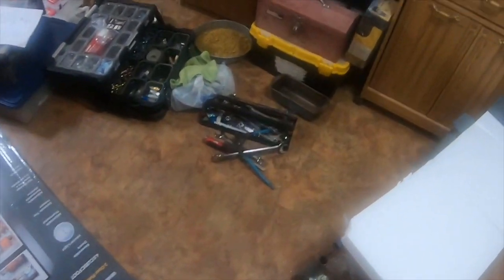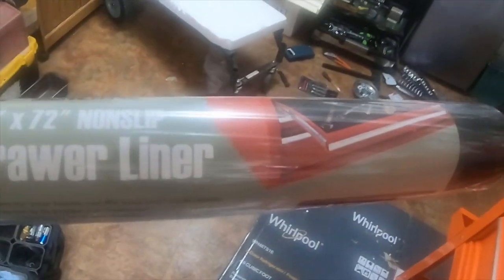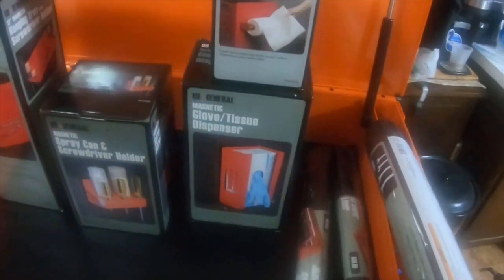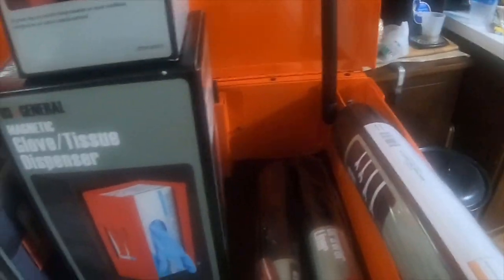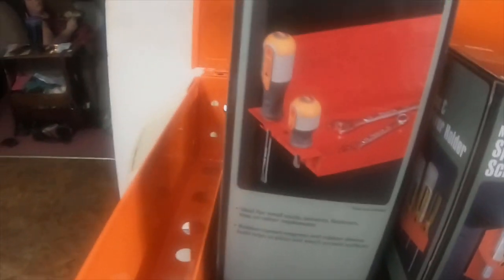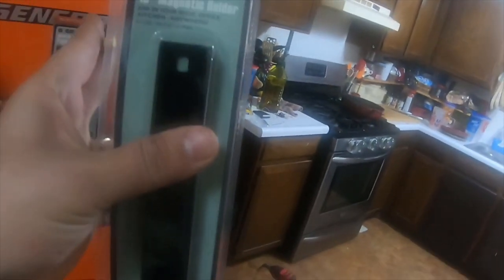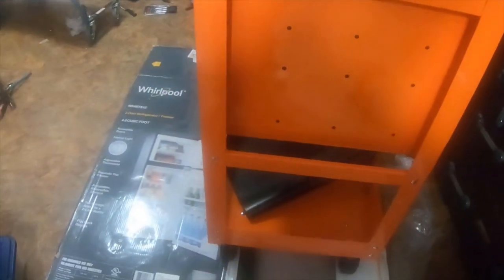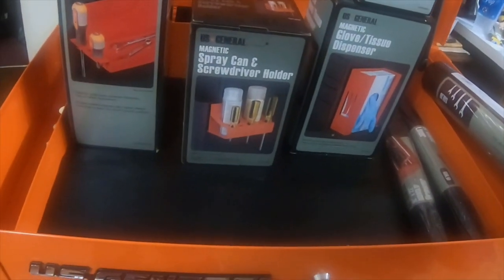Harbor Freight Tool Haul And Tool Cart